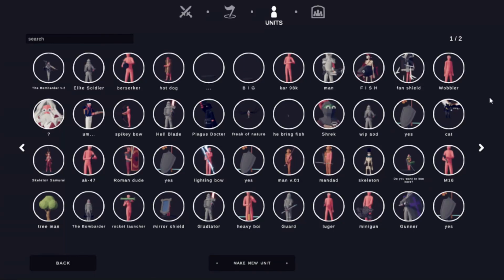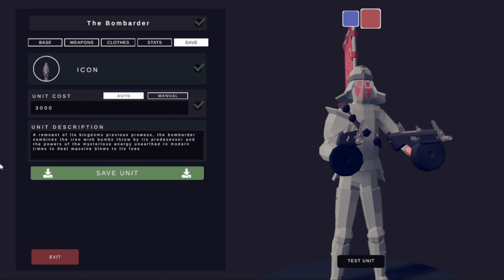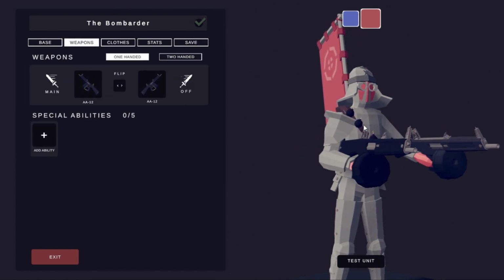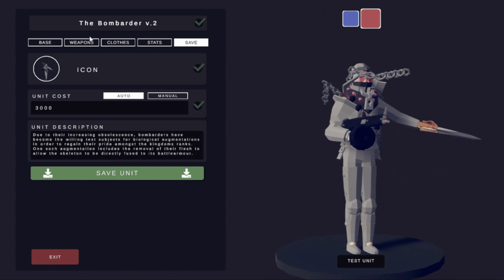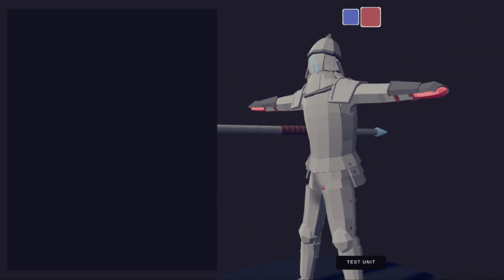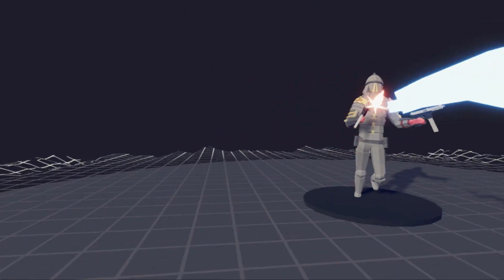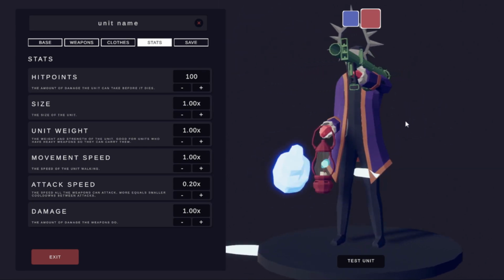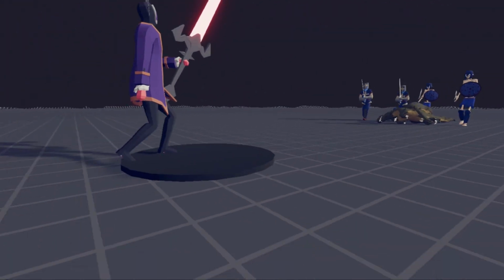Making Balanced Units | Totally Accurate Battle Simulator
Please enjoy my video where i attempt to make balanced units. This video is also a continuation of my TABS FPS series.

- Plants Vs Zombies 2 Music - Neon Mixtape Tour - Choose Your Seeds

Enjoyed this video? Here is some more content you might like;
- Discussing Possible Unit Creator Improvements | Totally Accurate Battle Simulator
- Creating Enemies For A TABS FPS | Totally Accurate Battle simulator